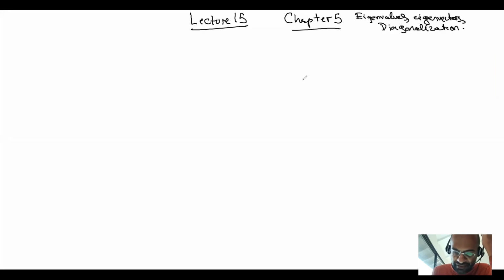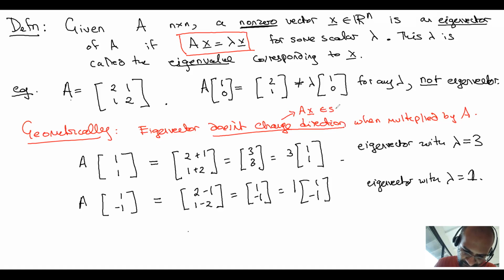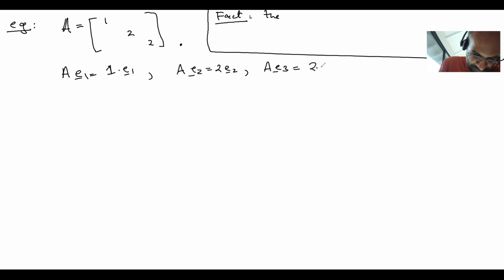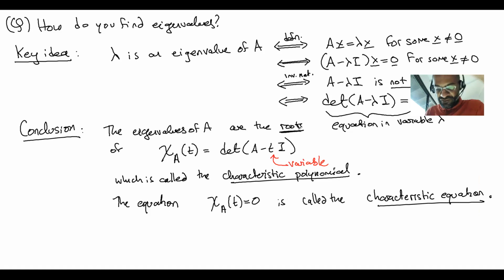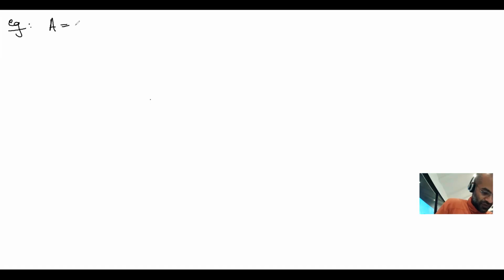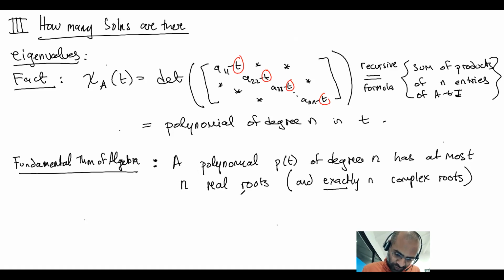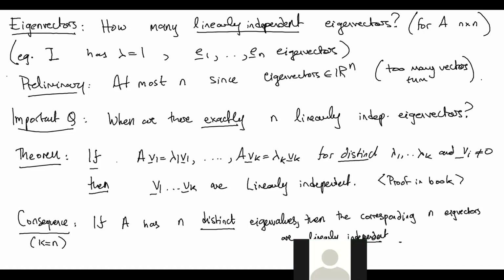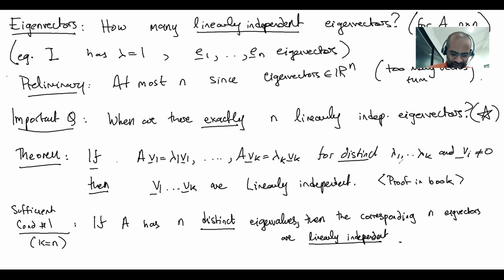Math 54-001 Lecture 15 3/9